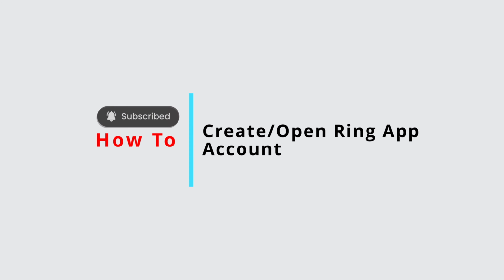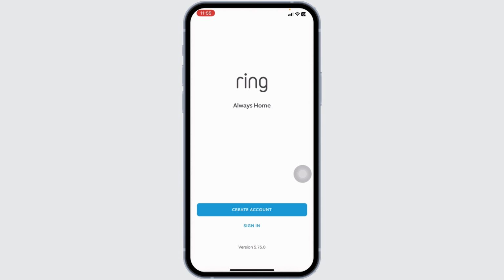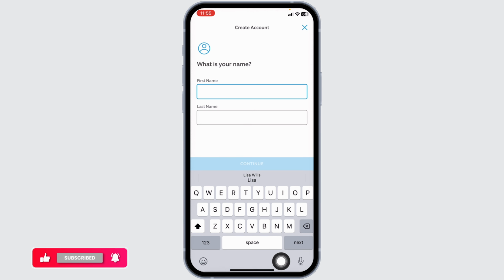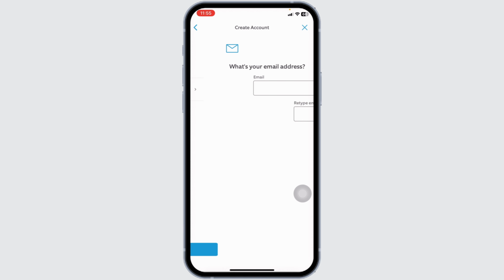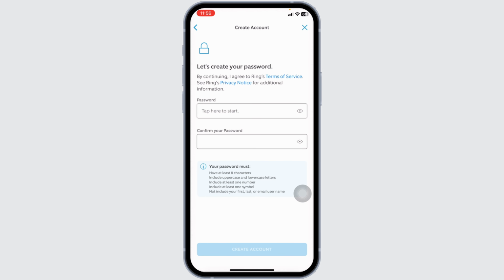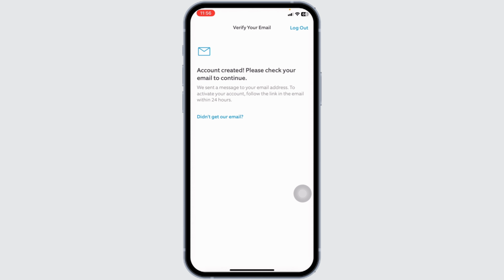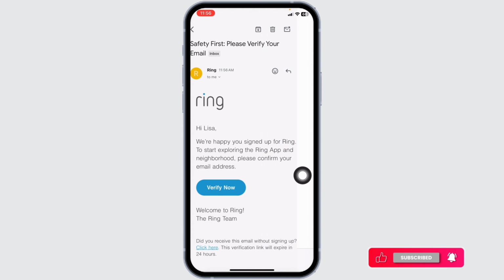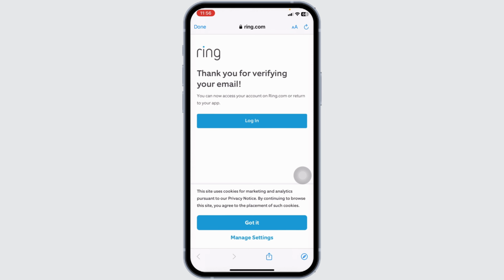Ring App Sign Up 2024: How to Create/Open Ring App Account?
Tutorial On How to Create/Open Ring App Account 2024

 Welcome to Official Help Desk! In this video, we'll guide you through the process of signing up for a Ring app account in 2024. We'll also cover how to create a Ring app account and provide steps to open your new Ring app account easily.

Topics Covered:

- How to Create/Open Ring App Account 2024 Step-by-step instructions to set up your Ring app account, ensuring a smooth and hassle-free process.

- Ring App Sign Up: Detailed guidance on the sign-up process for the Ring app, including tips to avoid common pitfalls.

- Opening a Ring App Account: Tips and tricks for opening your new Ring app account, covering everything from downloading the app to verifying your email.

Timestamps for Easy Navigation:
0:00 - Introduction
0:05 - How to Create/Open Ring App Account 2024
0:15 - Ring App Sign Up
0:25 - Opening a Ring App Account

Have you encountered issues while trying to sign up for a Ring app account? What solutions worked for you? Share your experiences or ask for help in the comments section below!